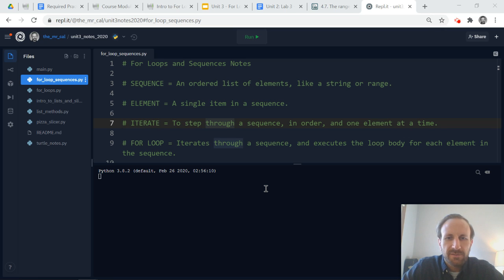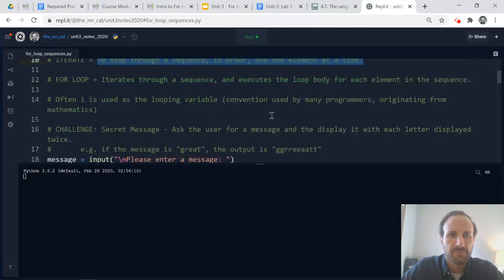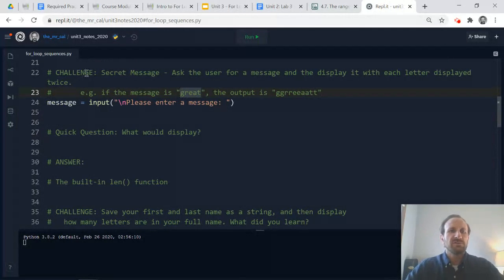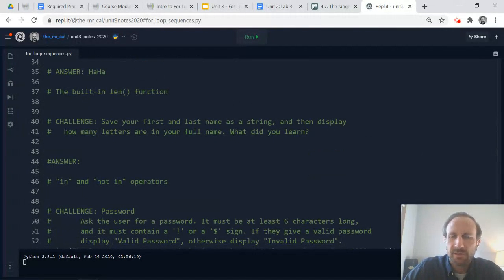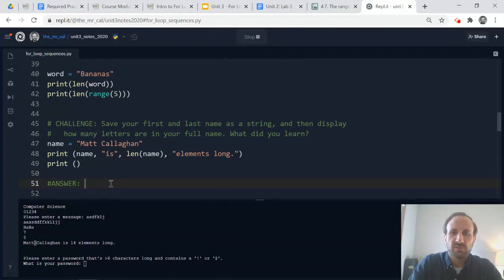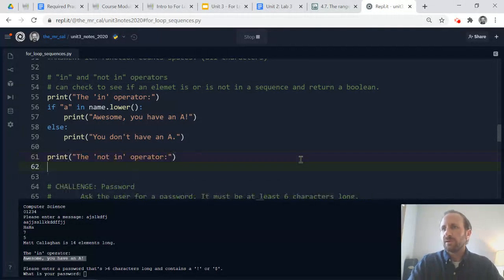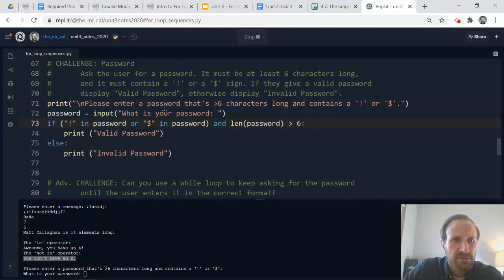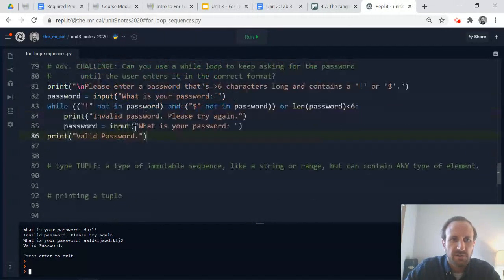Unit 3: for loops and sequences 1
for loops with strings and ranges, the len function, and the in and not in operators.